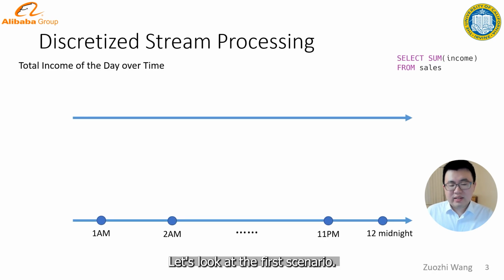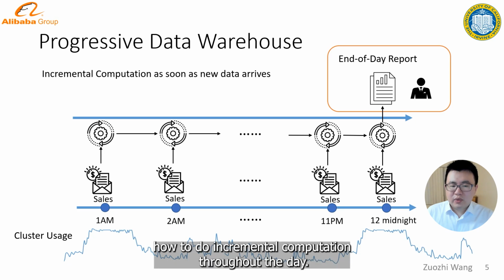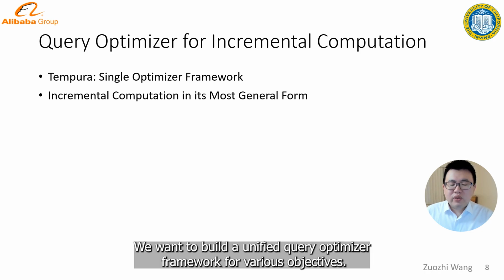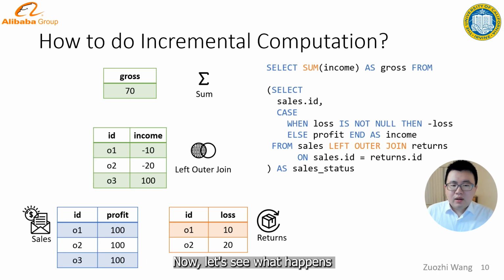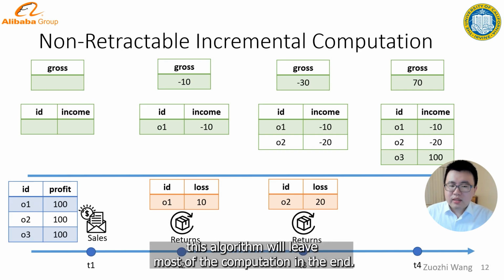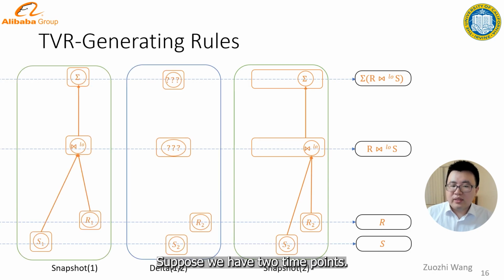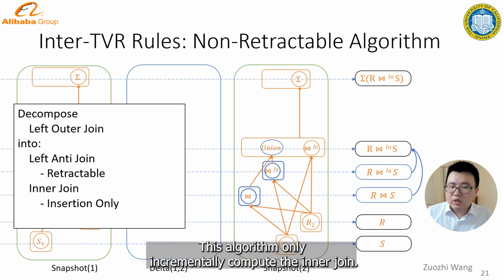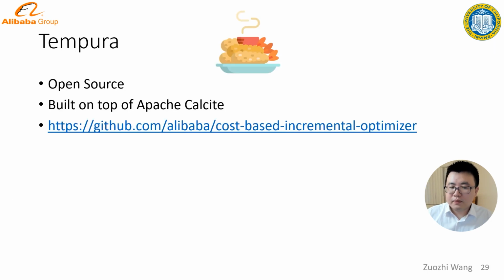Tempura: a general cost-based optimizer framework for incremental data processing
This video is the presentation for the paper "Tempura: a general cost-based optimizer framework for incremental data processing" on VLDB 2021